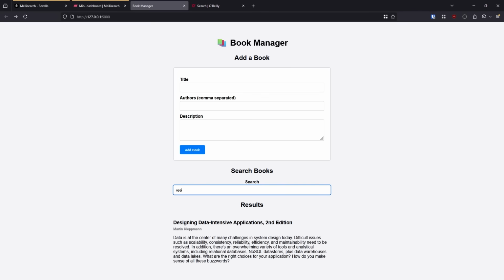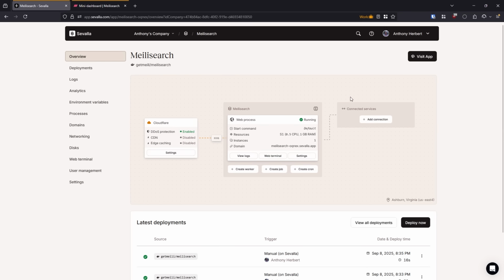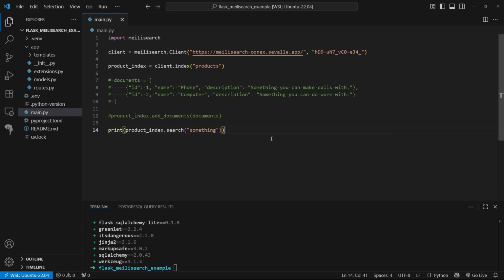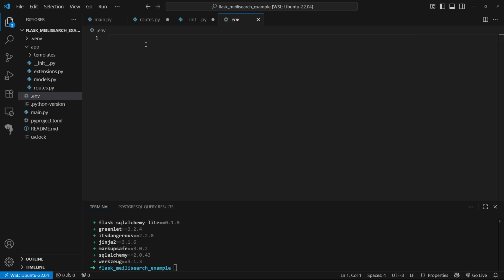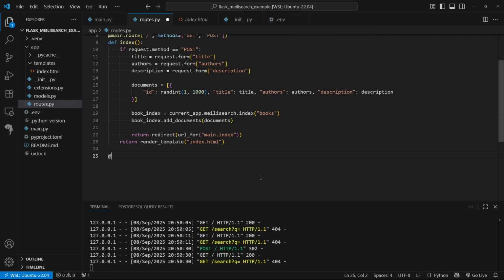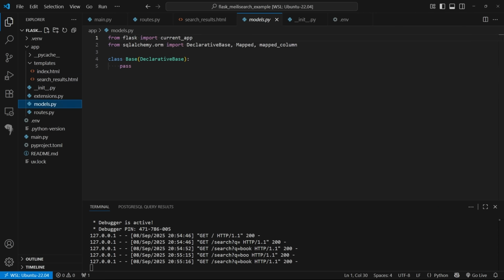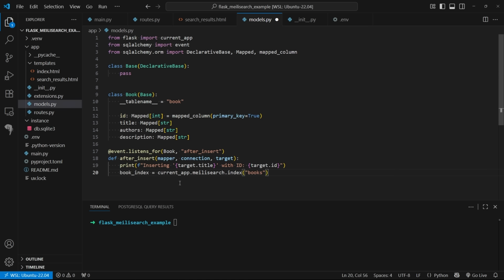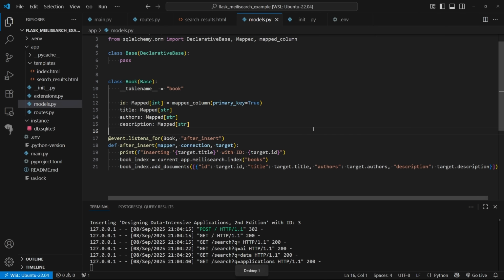Full-Text Search in Flask: Getting Started With Meilisearch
Learn how you can add full-text search to your Flask projects by using Meilisearch. By using a search engine like Meilisearch, you'll have a more efficient and scalable way to allow your users to search for information across your app when compared to a typical SQL database. In this video, Anthony Herbert will demonstrate how to use Meilisearch in Python, then how to use it in your Flask apps, and finally how to connect your SQLAlchemy models to Meilisearch to keep your data in sync.

If you would like to set up Meilisearch yourself, you can register for a free Sevalla account and use the Meilisearch template to get an instance of Meilisearch up and running in less than a minute. All new accounts get a free $50 credit